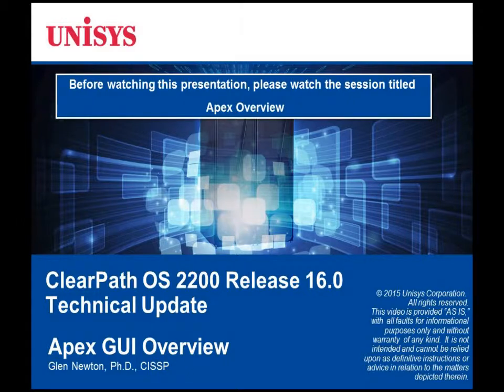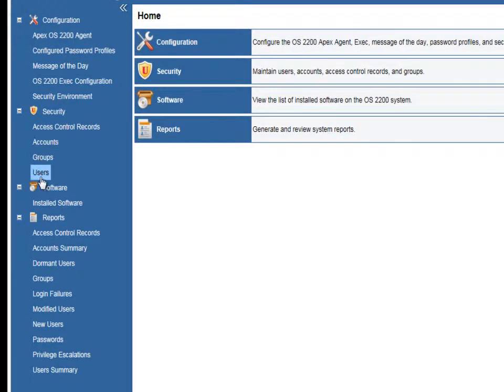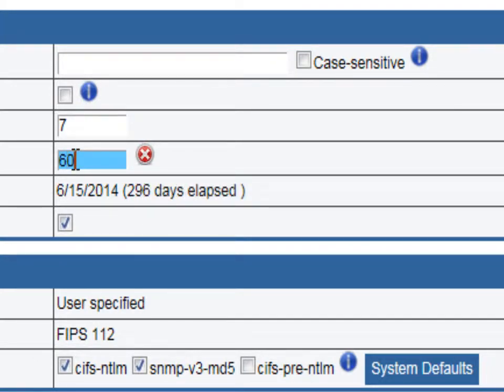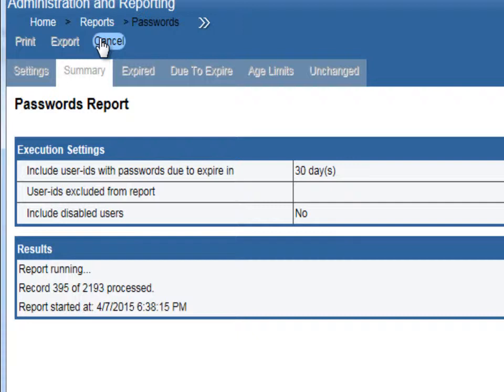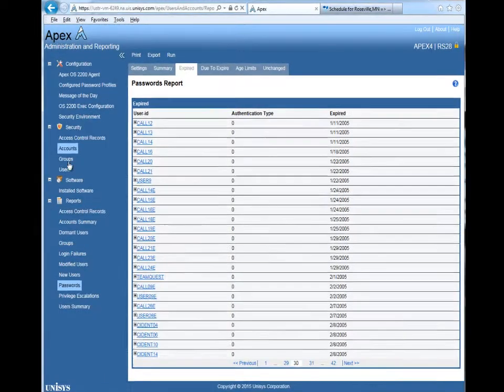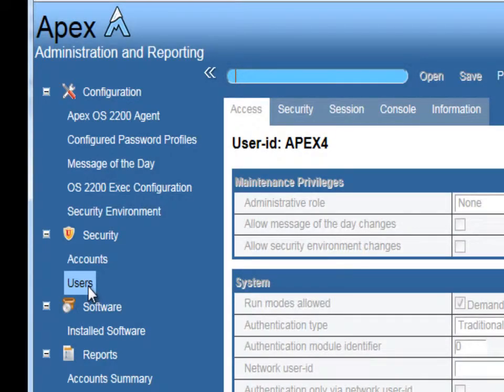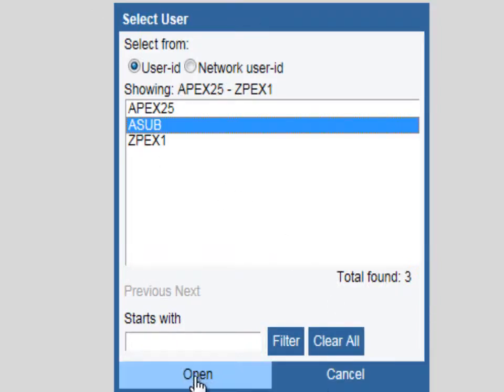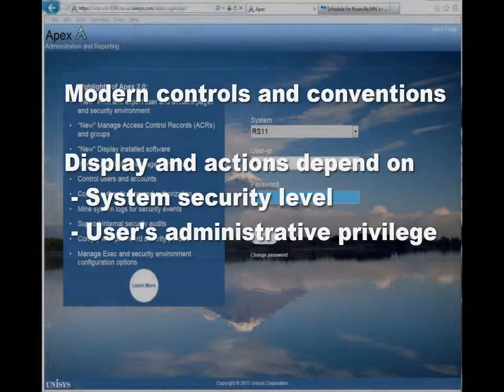Apex 2.0 GUI Introduction - ClearPath OS 2200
Introduced in ClearPath OS 2200 release 15.0, Apex is a web application for managing the OS 2200 operating system. With an easy-to-use, intuitive interface, Apex consolidates administrative tasks that have traditionally been performed using various Unisys-provided and user-developed utilities and processes.

Apex streamlines the administration of the OS 2200 system so that
• An experienced administrator can perform a wide range of administrative tasks efficiently
• A less experienced administrator can effectively and intuitively manage the OS 2200 system.

This video provides an overview of the Apex 2.0 graphical user interface, illustrating organization, login, GUI navigation, and error handling, and showing how fundamental security vs. security level 1 and other configuration options affect the GUI display.  Apex 2.0 is included in ClearPath OS 2200 release 16.0.